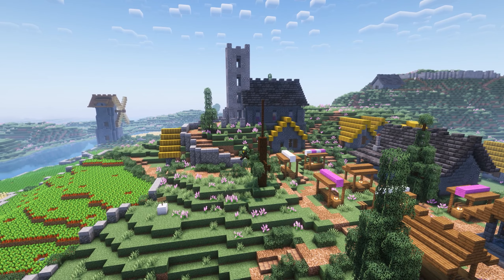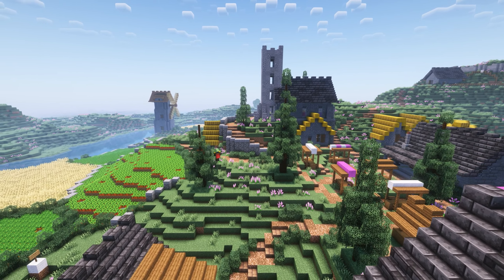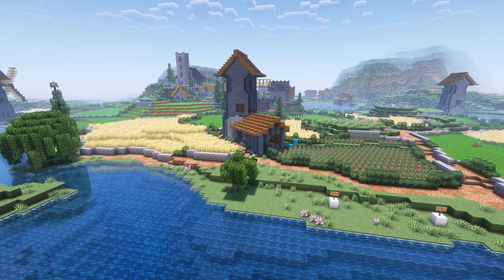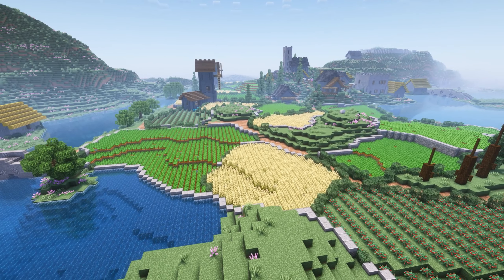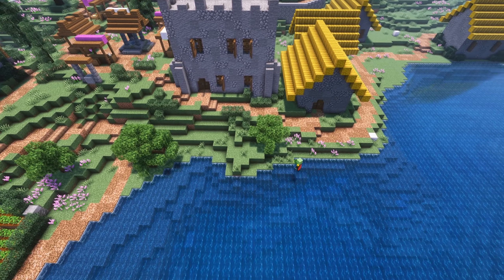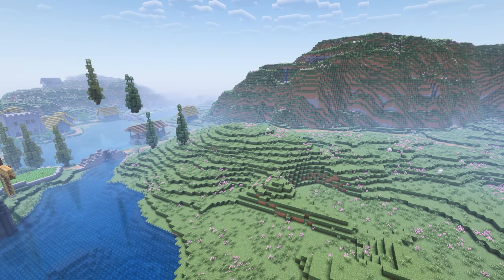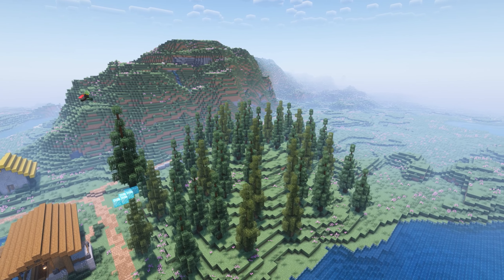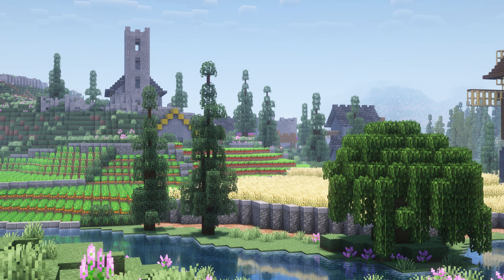The Village Is Complete - A Build A Day [Ep.95]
Today we finish the village project after nearly 80 days.